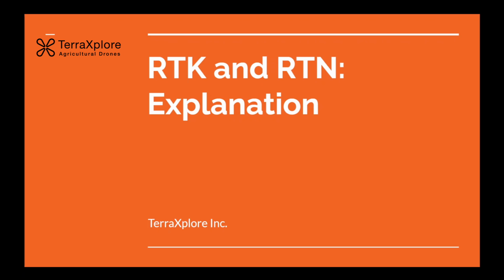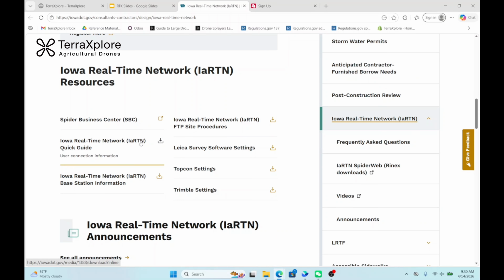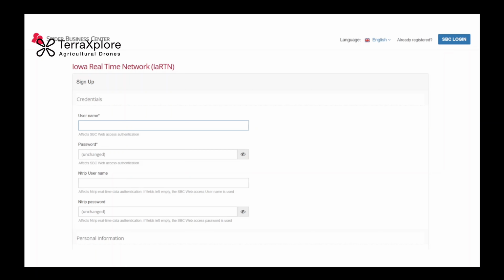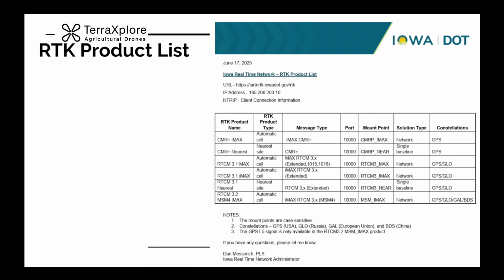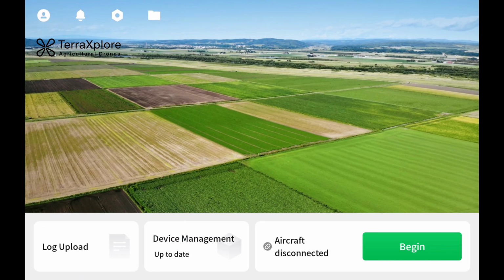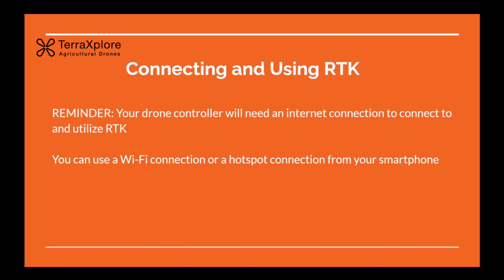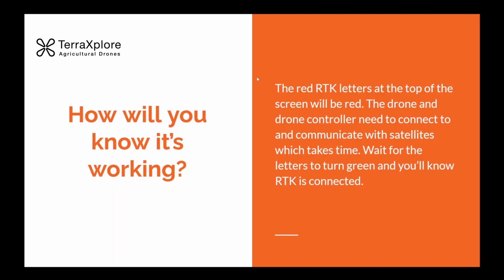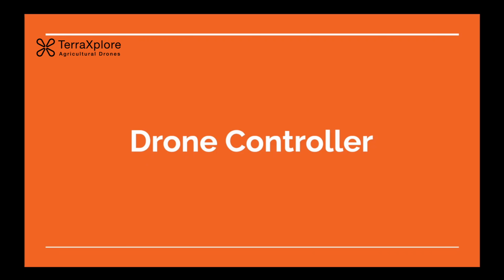FREE RTK Setup for Ag Drones | Everything You Need to Know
Want more accurate drone flights and cleaner application results? In this video, Din breaks down everything you need to know about RTK technology for agricultural drones.

We cover:
✔️ What RTK is
✔️ How RTK improves drone accuracy
✔️ The benefits of using RTK in the field
✔️ How to set up FREE RTK on your drone
✔️ Tips for getting the best signal and performance

Whether you’re new to ag drones or looking to improve your spraying and mapping precision, this guide will help you get your RTK system up and running quickly — without paying extra subscription fees.

👉 If you want hands-on demos or training in Central Iowa, reach out to TerraXplore Agriculture!